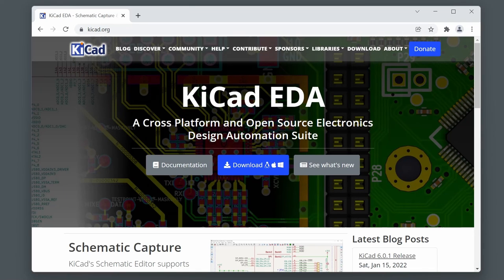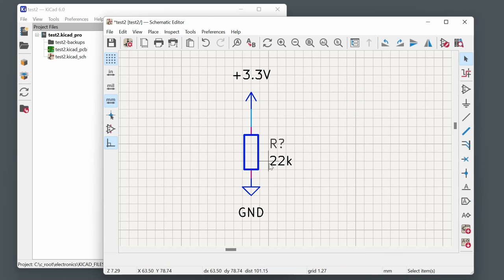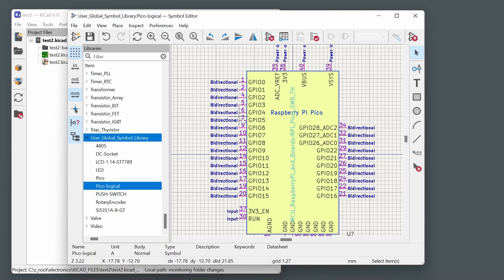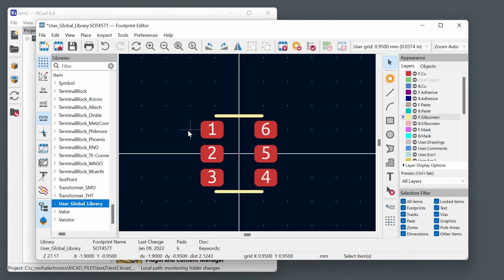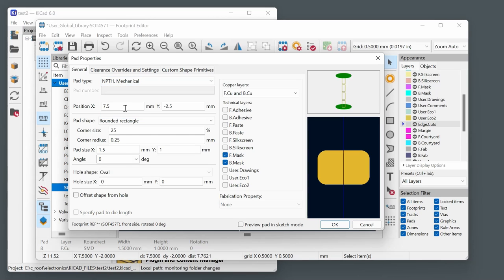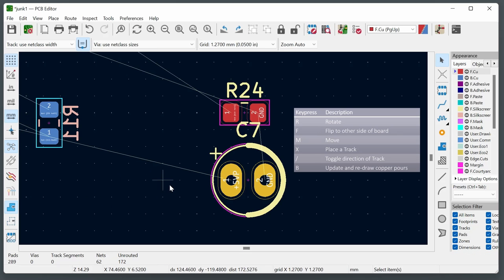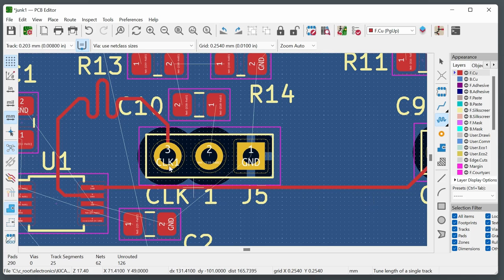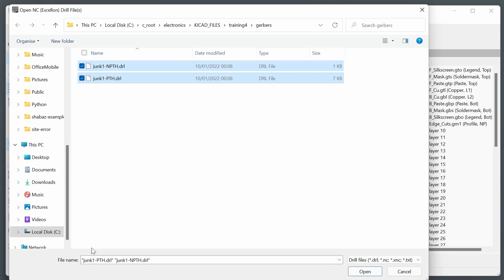Creating Circuit Boards with KiCad 6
This video covers topics that I found useful for quickly getting started with KiCad 6, and hopefully, it may be useful for newcomers to it. The content assumes no prior knowledge of any version of KiCad. Some of the content might not cover best-practice or the most efficient procedures in KiCad, but should be sufficient to get going.
You may find the chapter links useful to refer to things. and also type KiCad 6 in the search bar on Element14, for blogs written by others too.

00:00 - Start
00:27 - KiCad Control Panel
00:59 - Schematic Editor
01:12 - Preferences Configuration for Schematics
01:59 - Schematic Editor Shortcut Keys
02:27 - Schematic Editor Basic Usage
08:29 - Component Symbol Editor
15:33 - Component Footprint Editor
22:03 - Shaped Pads
24:09 - Through-Hole Pads
24:38 - Plated Through-Hole Slots
25:14 - Shaped (Routed) Cuts or Holes
26:58 - Holes (Non-Plated-Through)
28:11 - Schematic Electrical Rules Check
29:10 - PCB Editor
33:38 - Shortcut Keys
37:29 - PCB Design Rules (Constraints)
37:40 - JLCPCB Design Rule Settings
37:49 - Copper Pours and Ground Planes
38:52 - Track Length Tuning
40:53 - Iterative PCB Layout Improvements
41:48 - Via Stitching
42:03 - Removing Solder Resist
42:27 - Checking for Unrouted Nets
42:37 - Running the PCB Design Rules Checker
44:01 - 3D Viewer
44:37 - Generating Gerber Files (CAM Files)
45:25 - JLCPCB Gerber File Settings
47:08 - Gerber Viewer
49:02 - Preparing the Zip File for the PCB Manufacturer
49:16 - Getting Help and Contributing